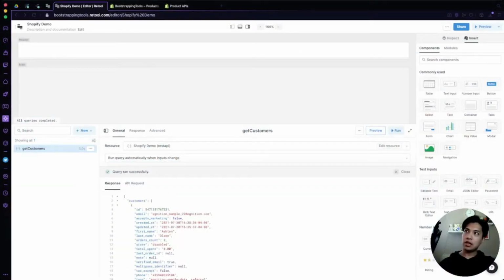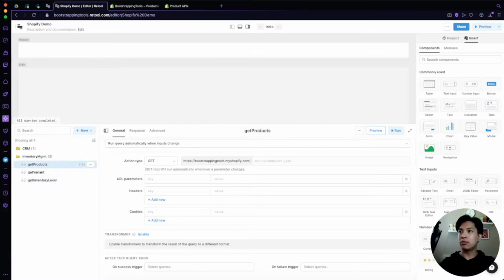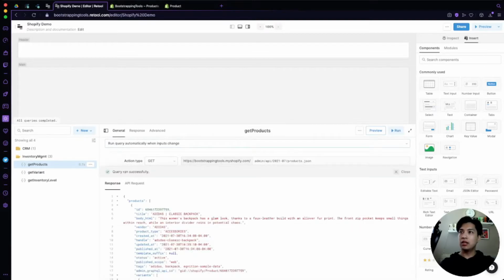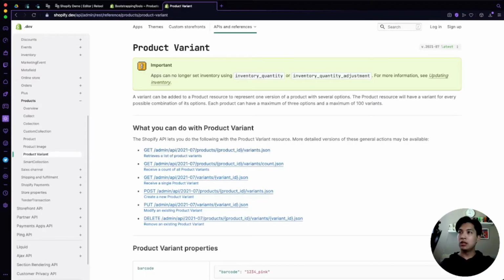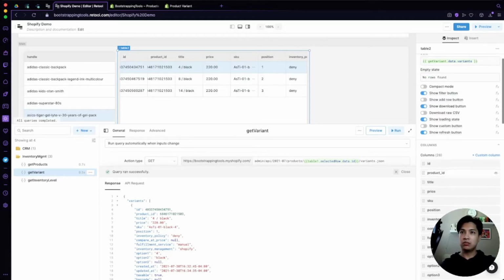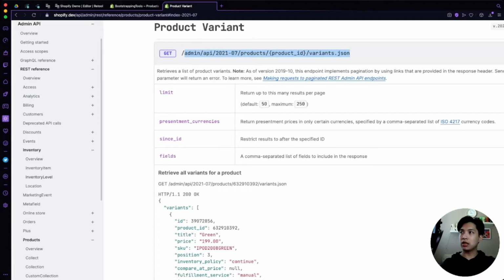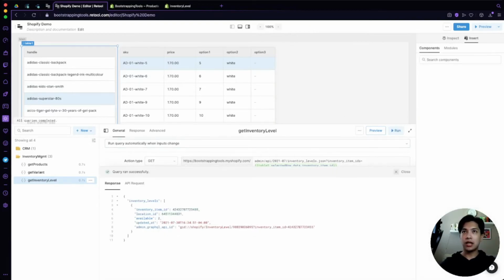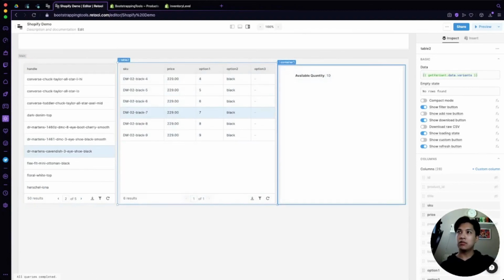Access your Shopify Inventory Data in Retool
In this video, we're going to connect Retool with Shopify, a popular e-commerce platform that lets you sell your products directly to your consumers through a customized website.

We'll go over everything you'll need to do in order to get your Shopify account connected to Retool so that you can start building some apps using your Shopify data.